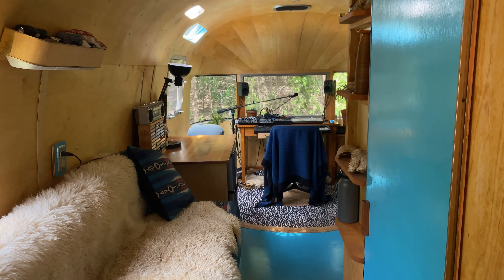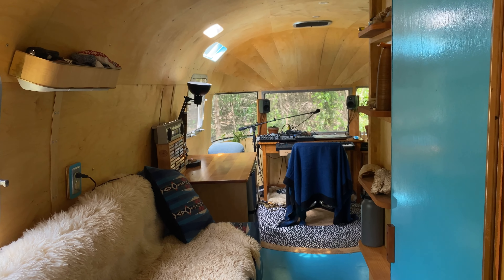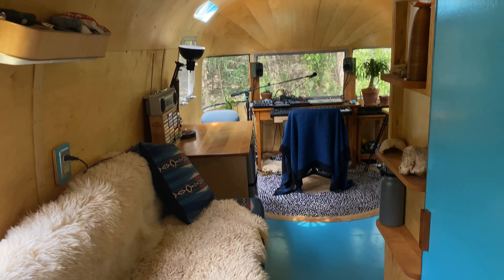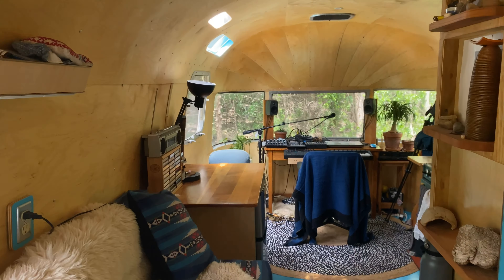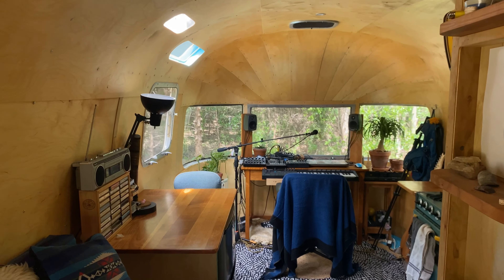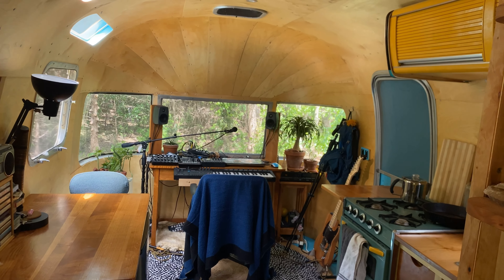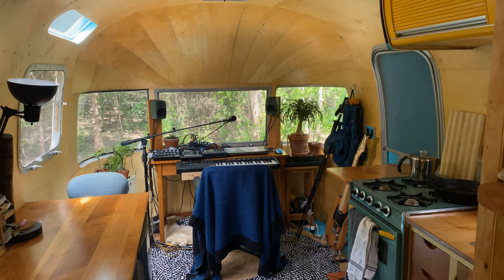Curved Plywood, Rubber Bathroom - Renovated 1976 Airstream Argosy Tiny Home/Studio Walkthrough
Take a tour of the tiny home / recording studio that I made out of this classic Airstream Argosy travel trailer in 8 months, featuring bent plywood walls, a rubberized bathroom and custom fabricated furnishings.

I ground down the frame, replaced the subfloor, redid the insulation, electrical, and plumbing, and replaced the aluminum interior skins with birch plwood, changed the location of the bathroom, and built out a custom bed, kitchen, couch, dinette, and studio space.

This was my first renovation, but hopefully not my last, l welcome any comments or criticisms, we can all learn from each other.